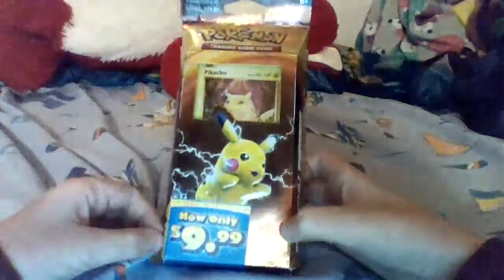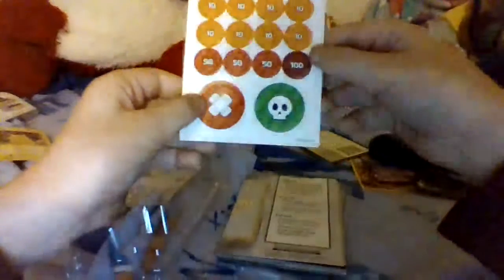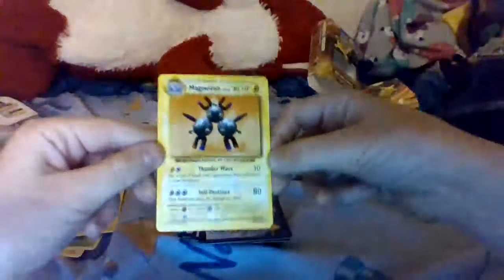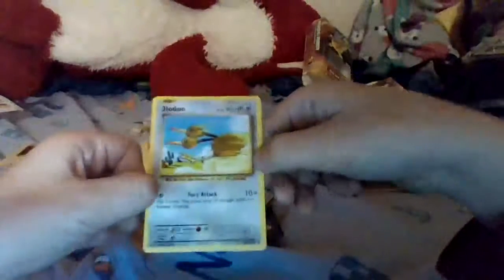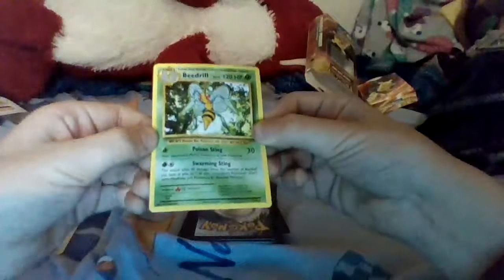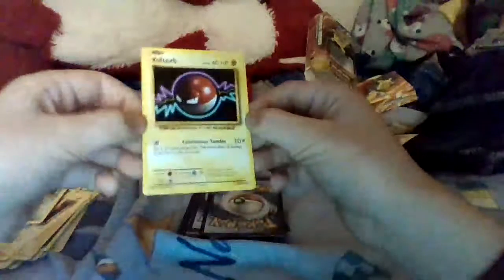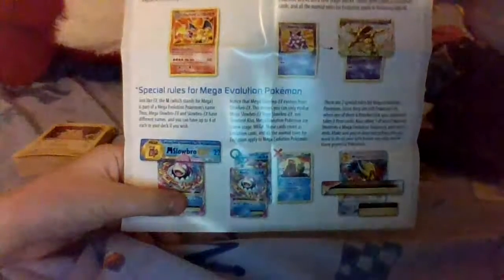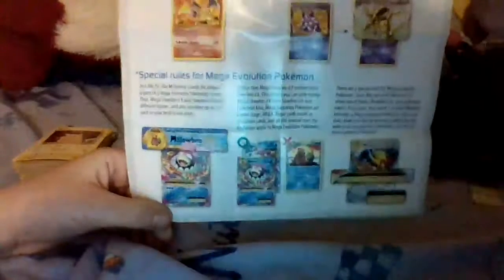Opening Pokemon xy evolution's